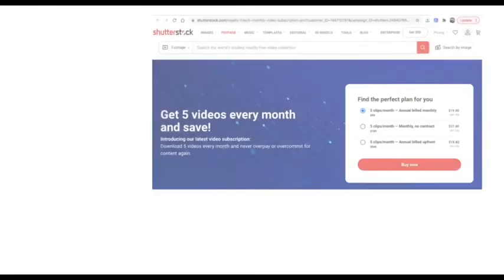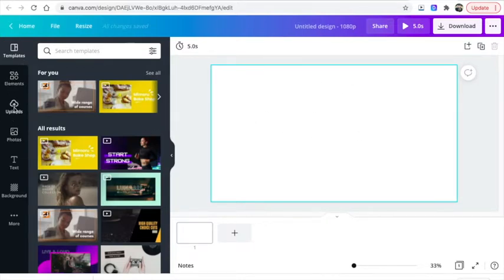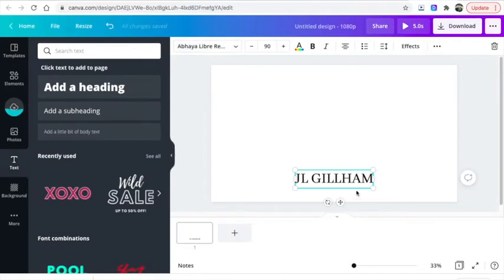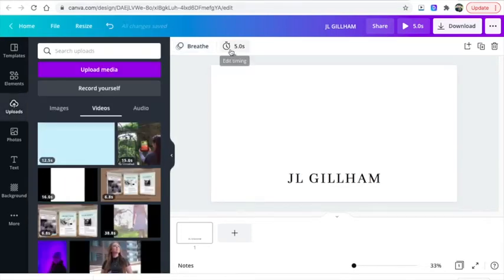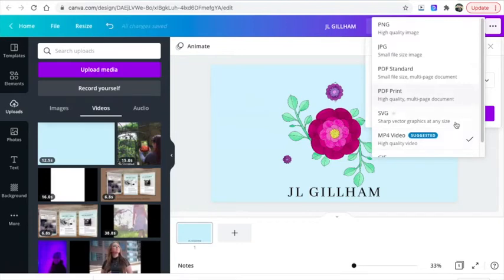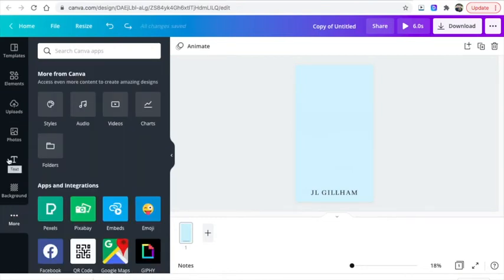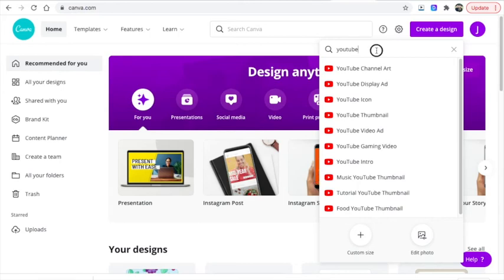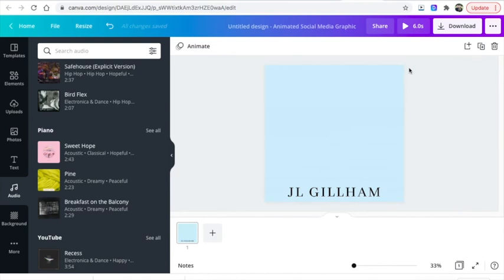Authors-Create Your Intro/Outro Video-Canva-DIY Tutorial: Top Tips-Content Marketing, Social Media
Authors and Creatives: Learn how to make your own Intro/Outro Video using Canva and Shutterstock. It's a fun little video you can also share on social media. For the top tip Shutterstock freebies link mentioned go to:
Get your three freebies: Pitch Perfect, Content Ideas and Public Speaking for Authors, Introverts and Anyone Who Hates Public Speaking: